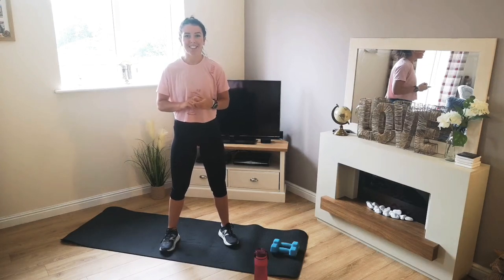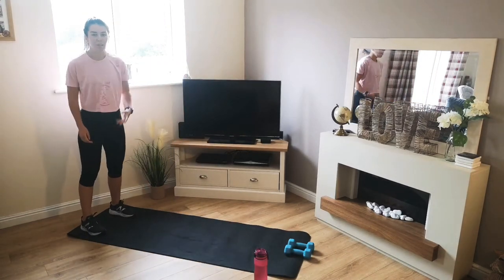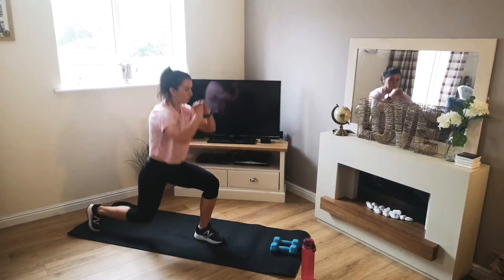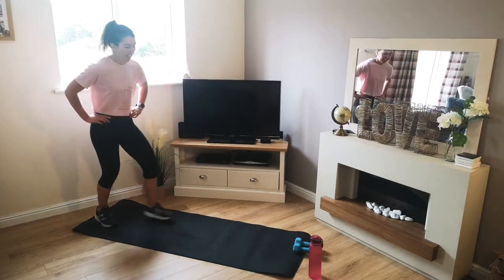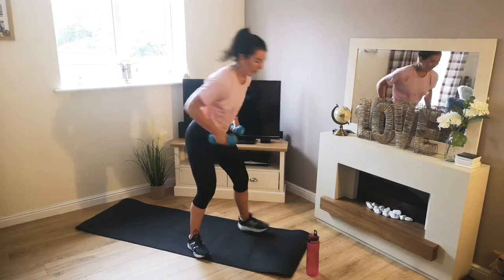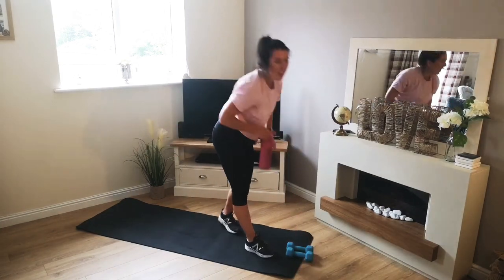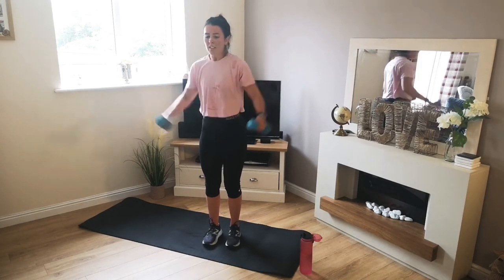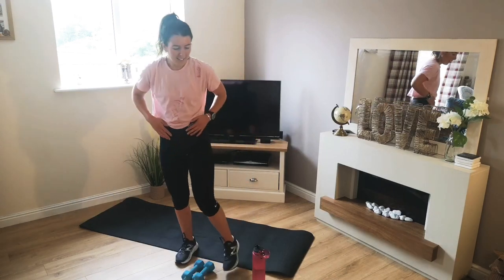Hiit - sweat fest